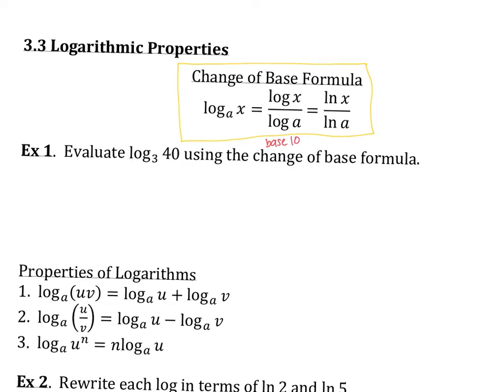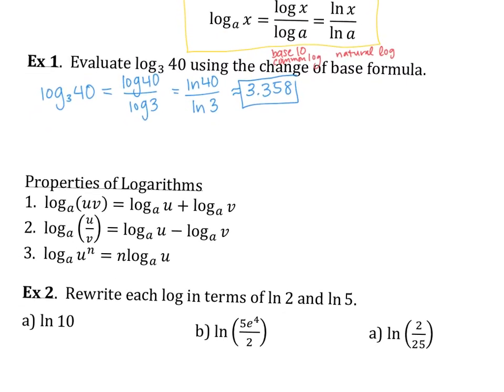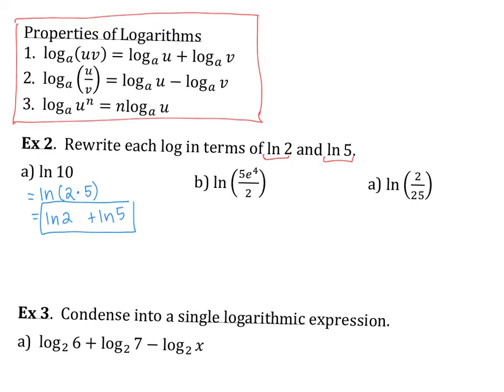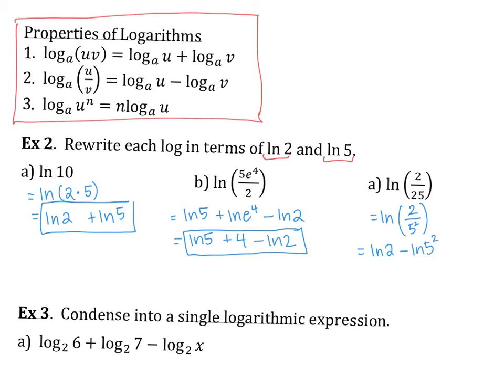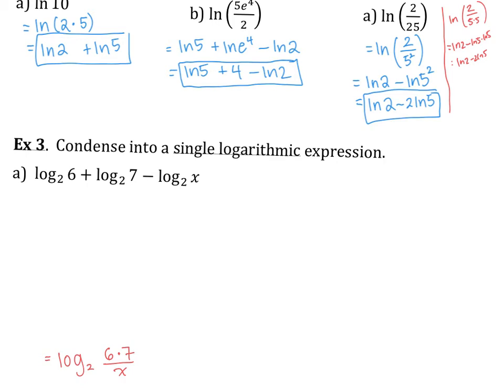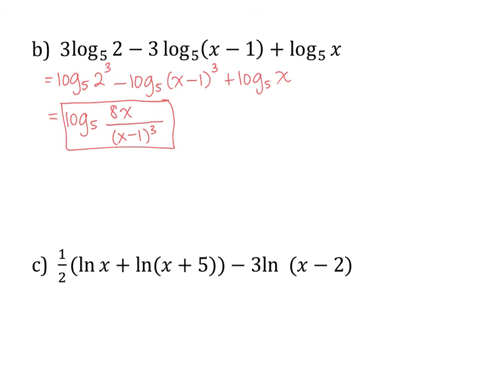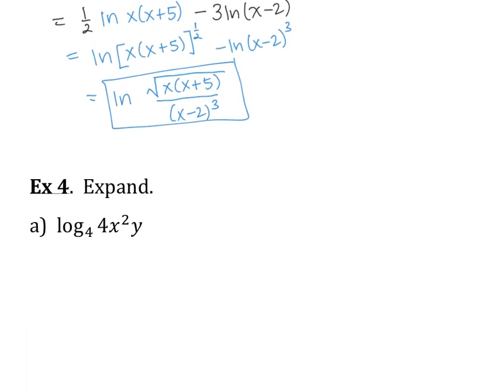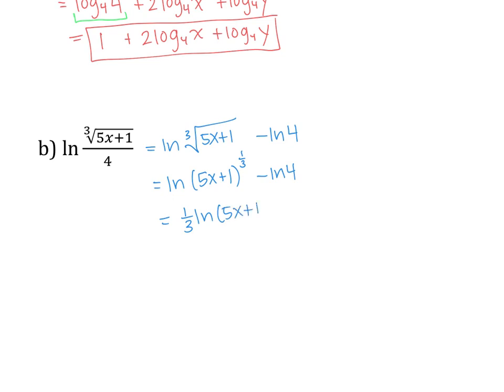3.3 Logarithmic Properties